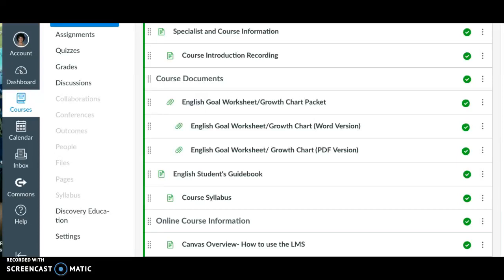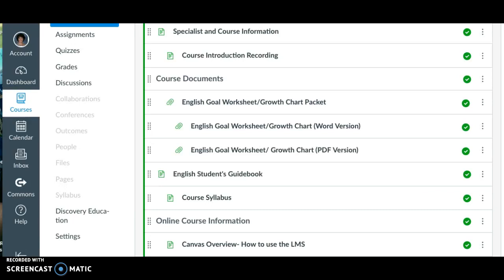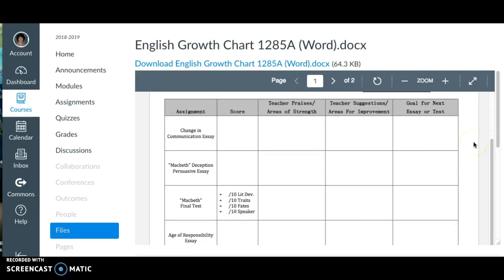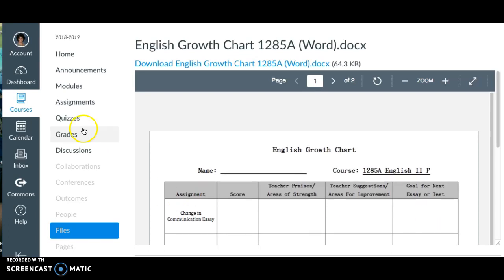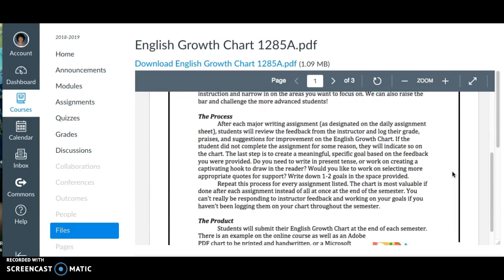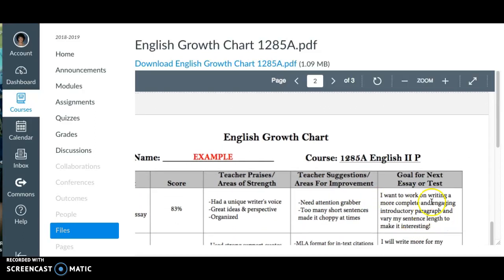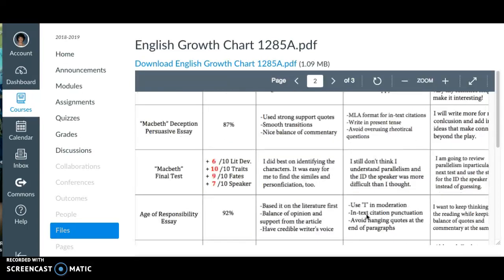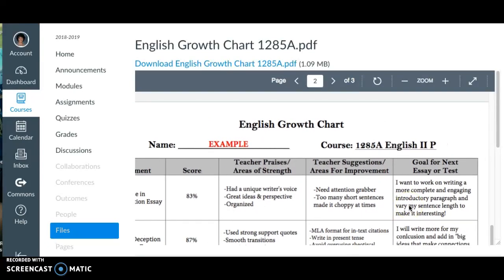How to Fill in the Goal Worksheet